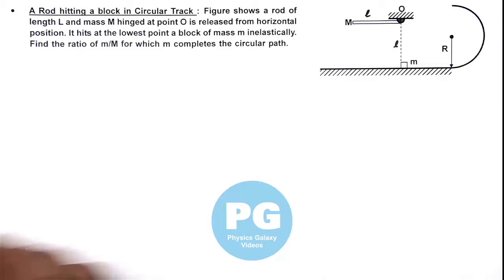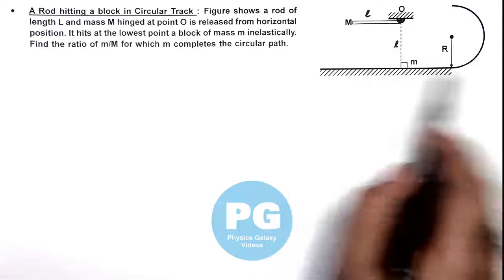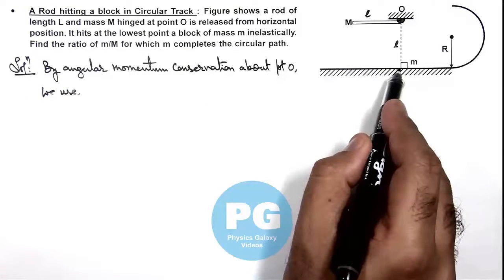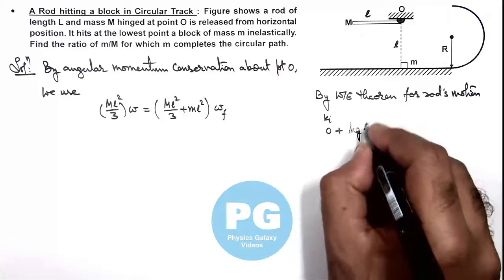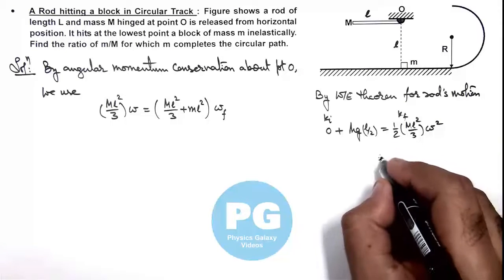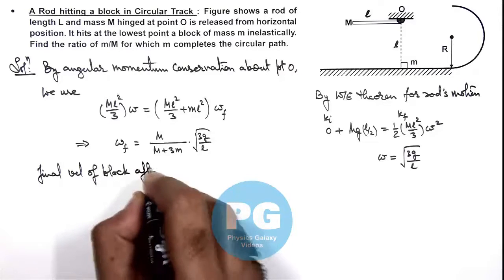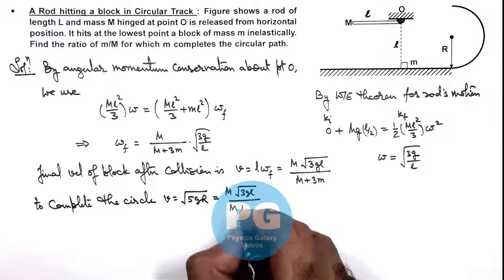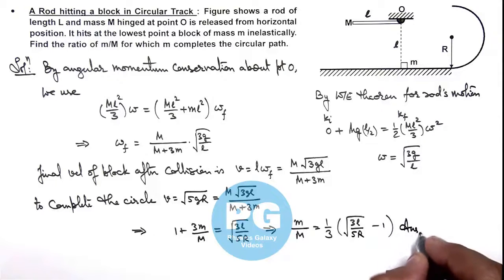36. Advance Illustration | Rigid Body Dynamics | A Rod hitting a block in Circular Track